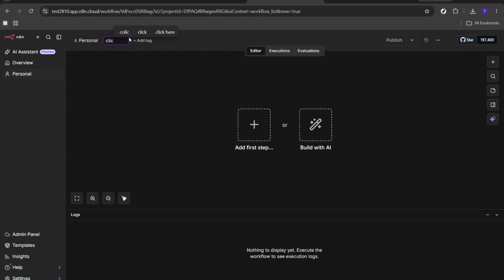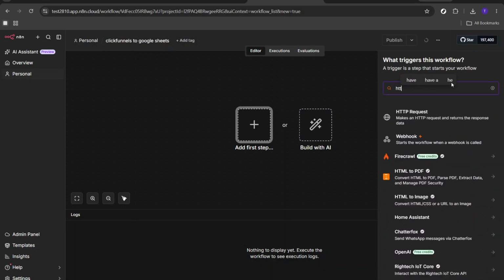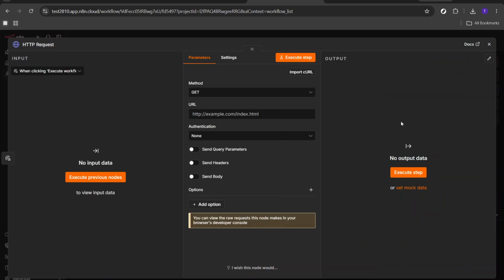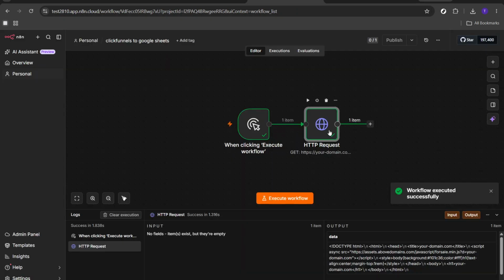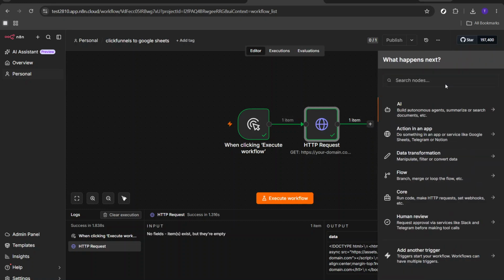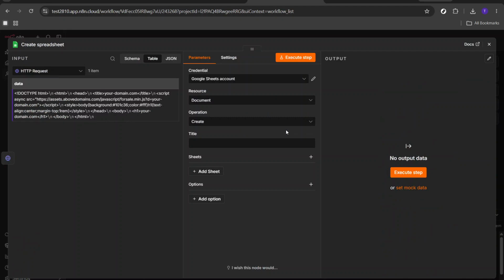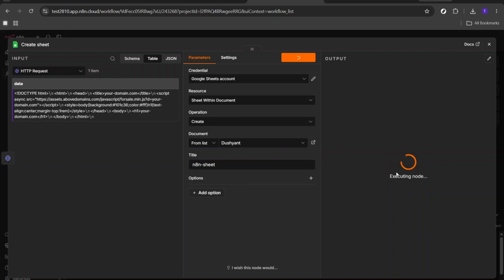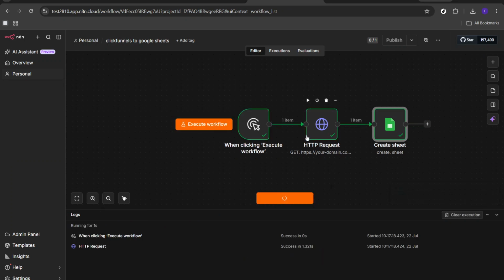How To Automate ClickFunnels Leads To Google Sheets In n8n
In this video we cover: send clickfunnels leads to google sheets, clickfunnels n8n google sheets, export clickfunnels data to google sheets, automate clickfunnels with n8n, n8n google sheets automation, how to automate apps, n8n clickfunnels tutorial, clickfunnels n8n integration, clickfunnels webhook n8n, how to create a sales funnel, how to use automation, how to build a marketing funnel, how to build a sales funnel, how to start affiliate marketing, no code automation clickfunnels, clickfunnels automation 2025, how to use zapier for automation